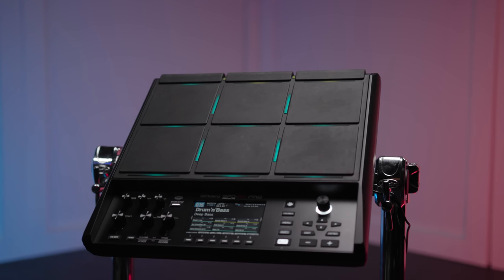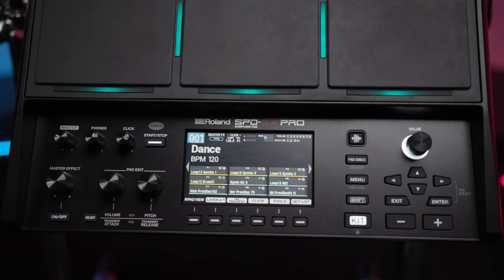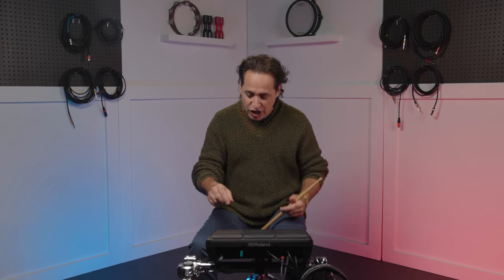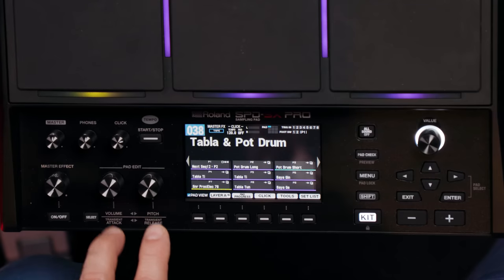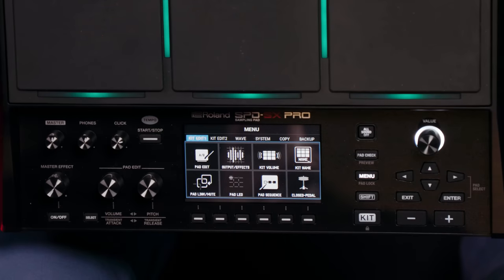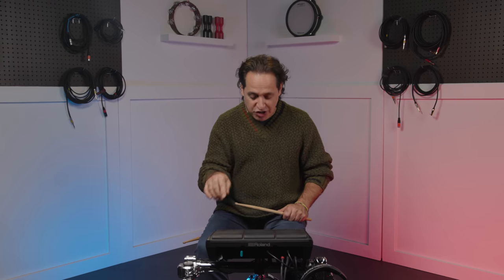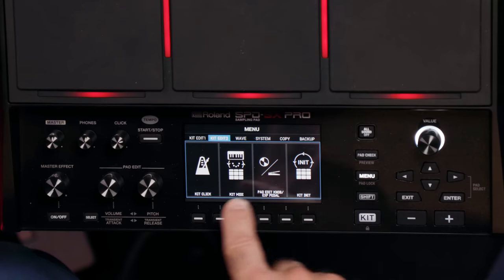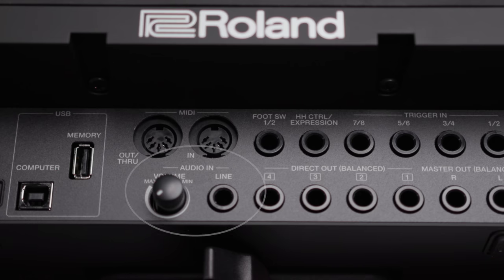Roland SPD-SX Pro Demo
The Roland SPD-SX Pro Sampling Pad picks up on the work of its predecessor with significant performance improvements for fusing live and electronic percussive performance like never before. The SPD-SX Pro features nine responsive, high-sensitivity playing surfaces lined with customizable LEDs, over 1,500 pre-loaded samples, 200 kit patches, robust I/O, onboard effects, a 16-step sequencer, and 32GB of built-in memory. Join Sweetwater‘s Nick D'Virgilio for a full demo!

After you watch, check out Sweetwater.com today for all your music instrument and pro audio needs!